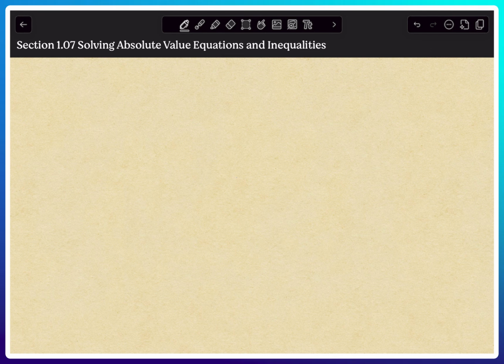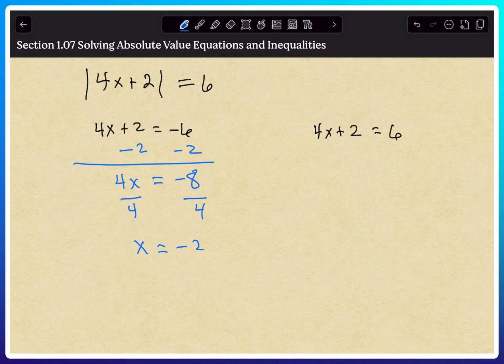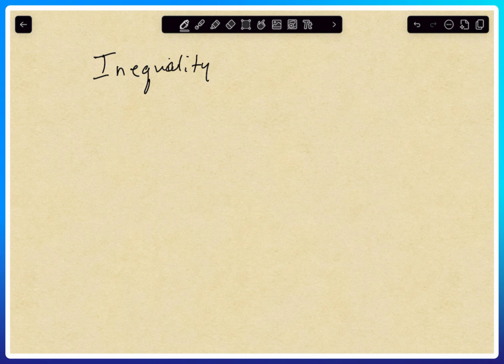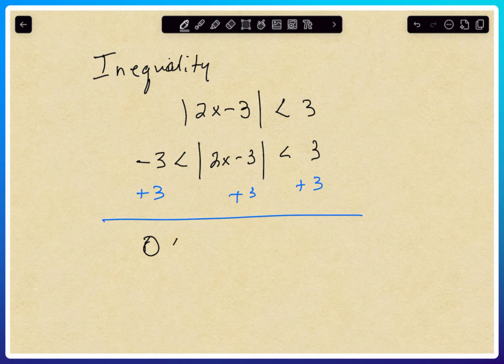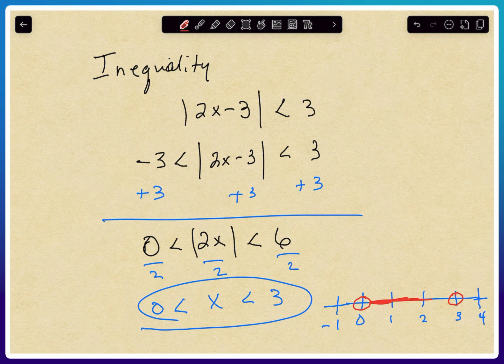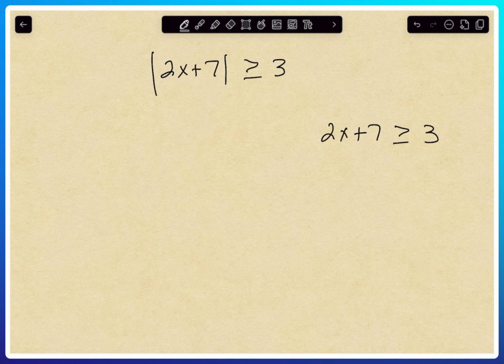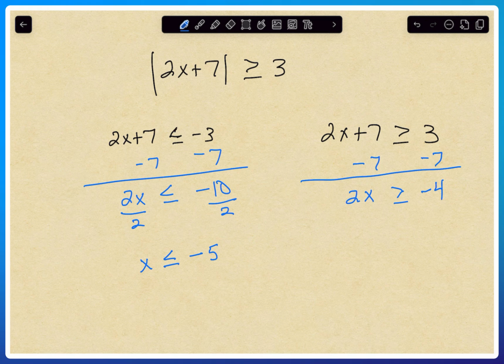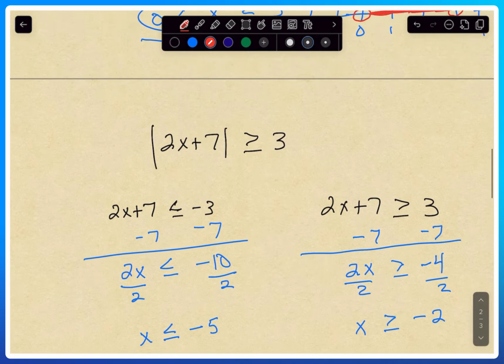Section 1.07 Solve Absolute Value Equations and Inequalities